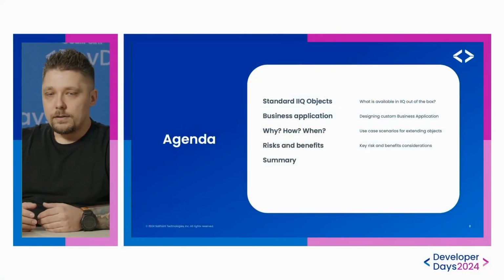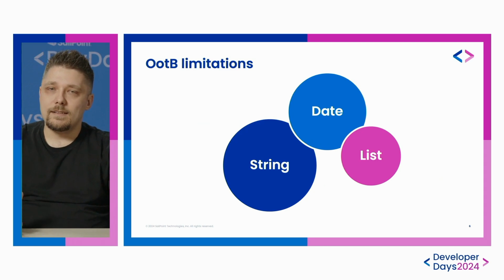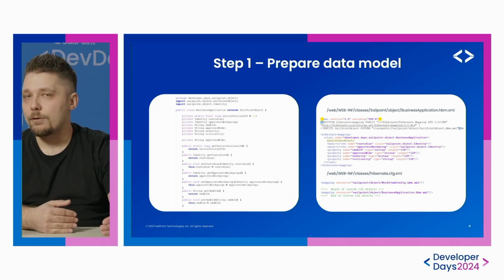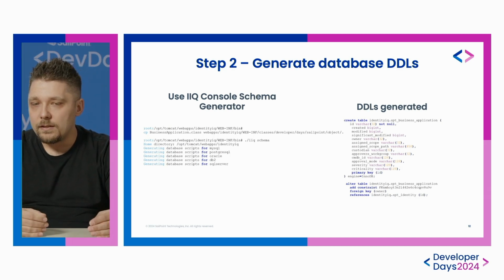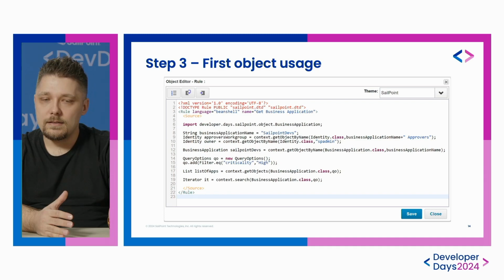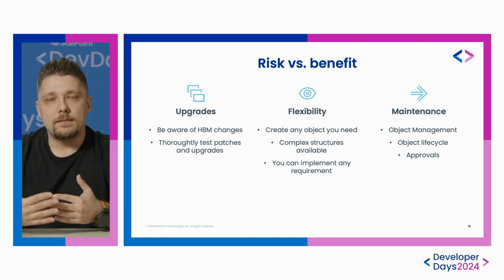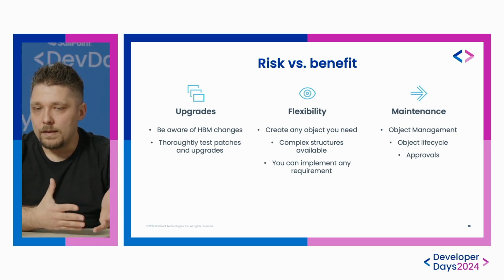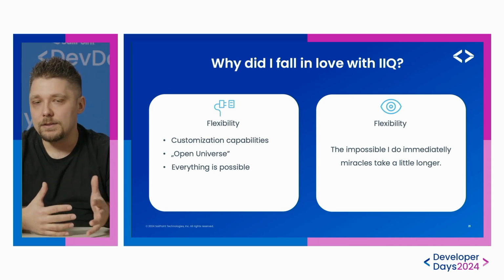Extending SailPoint object model with custom objects how to create custom hibernate objects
Click here to discuss this session, talk to the presenter, and get access to the resources shared by the presenter in the SailPoint Developer Community Forum